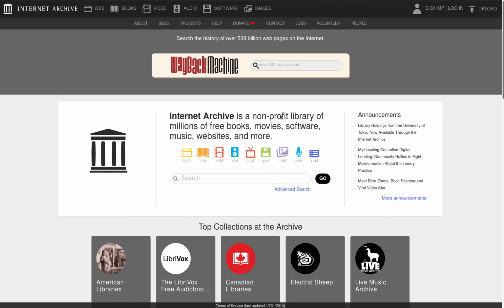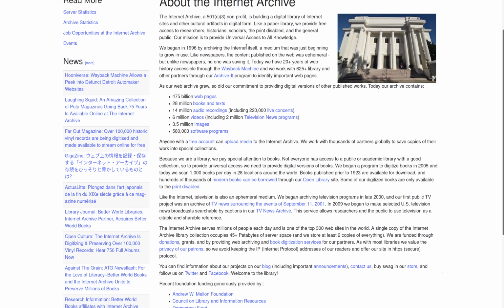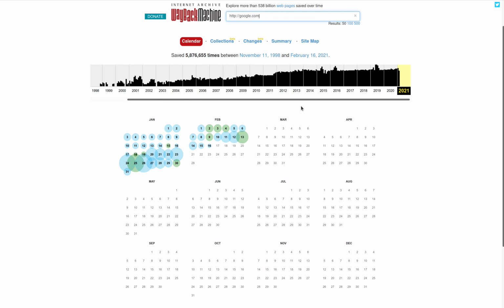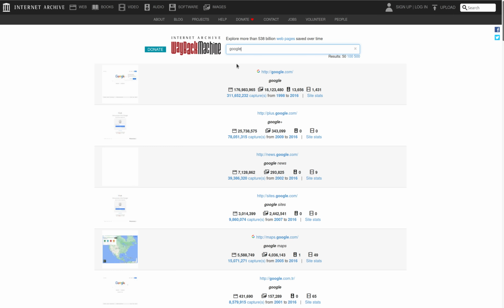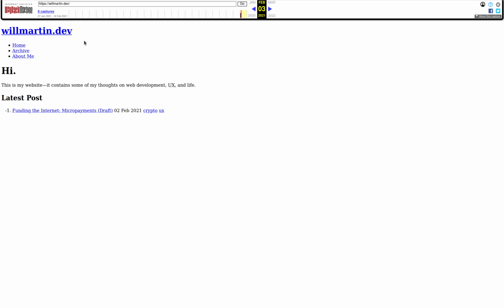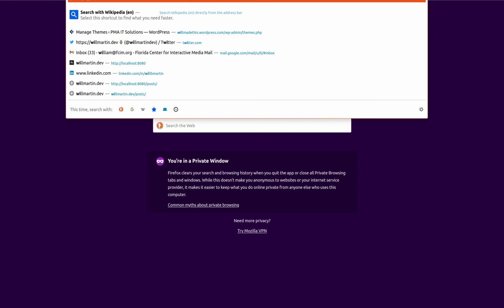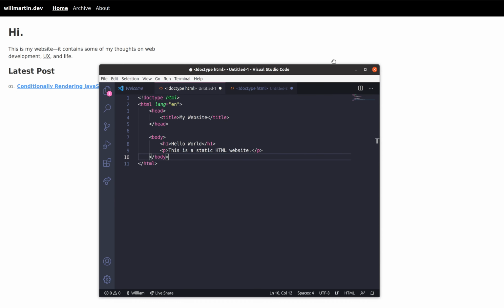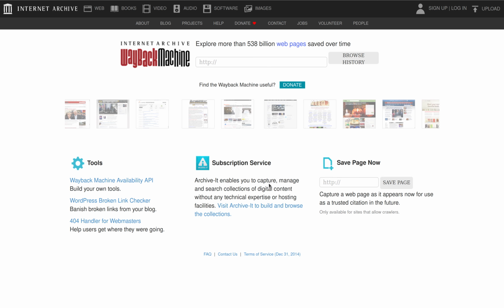Featured Library Presentation - The Internet Archive - Will Martin